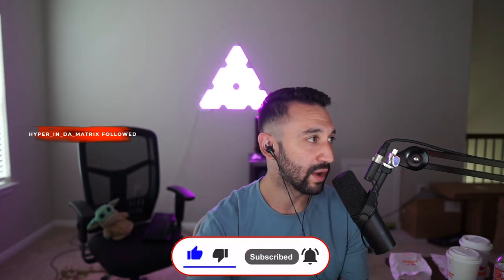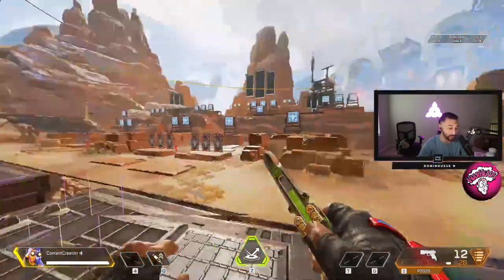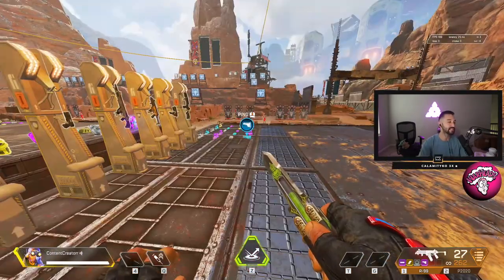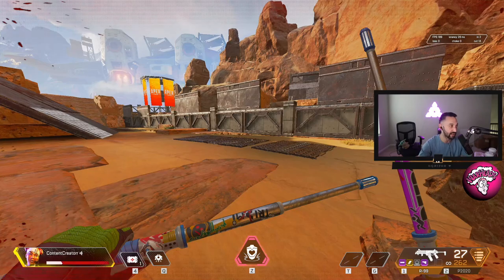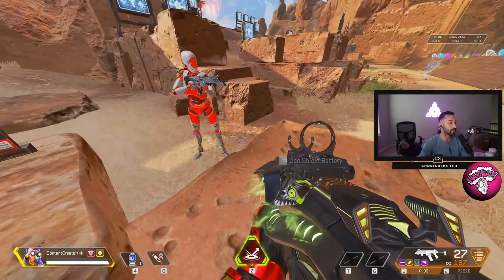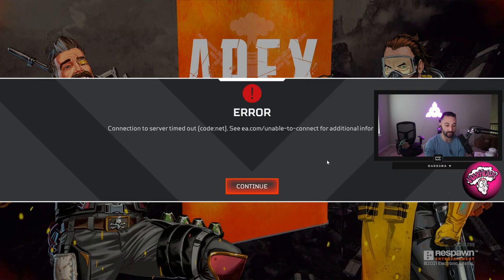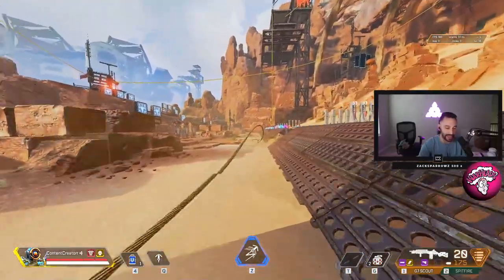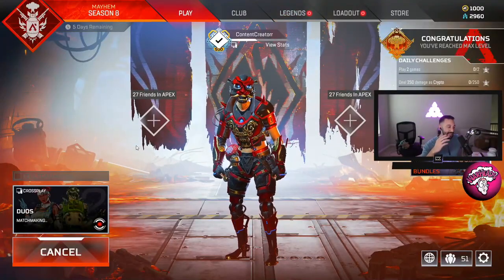Apex Legends Tips and Tricks that Will INSTANTLY Make You a BETTER Player!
Chapters:
0:00 How facial expressions win you gunfights
1:35 Find your sensitivity
4:00 FOV
4:36 Bunnyhopping/Bunnyhop Healing
7:12 Walljumping
9:21 Armor Swapping
11:13 Find your comfort legend
12:08 How to improve your aim
13:48 Loot EVERYTHING
15:33 Find your landing spots
16:19 Hipfire
17:34 Superjumping
18:32 Dolphin Diving
21:48 Pay Attention to the Killfeed
23:25 THE MOST IMPORTANT TIP FOR NEW PLAYERS
24:37 Outro

Welcome everyone, back with another guide, but this time, it's a general set of things you should know to be a better player. These tips will GUARANTEED help you get better at the game, and will help you see instant improvement as long as you practice!

Discord.gg/Koko